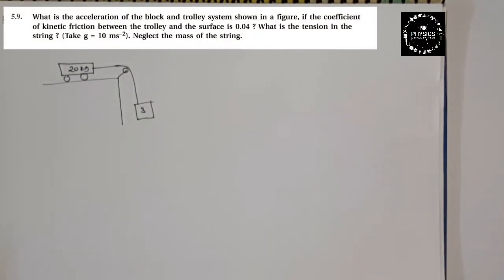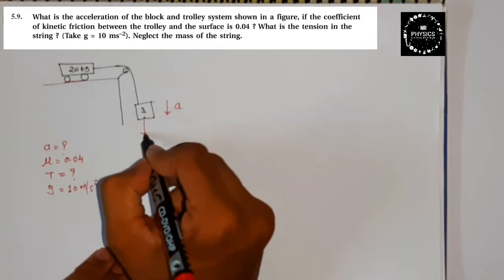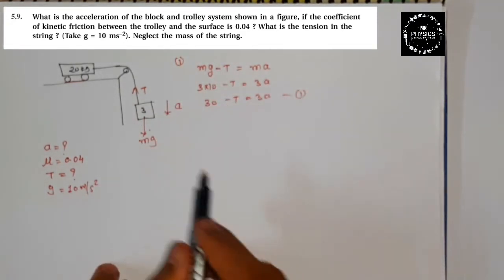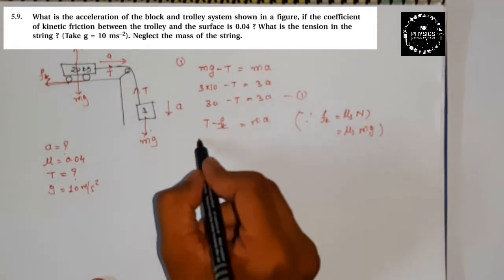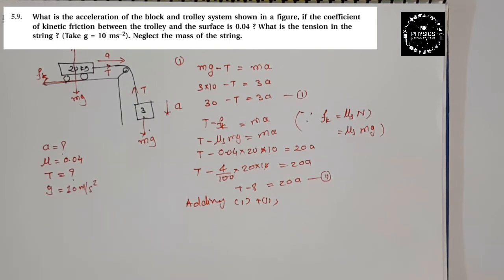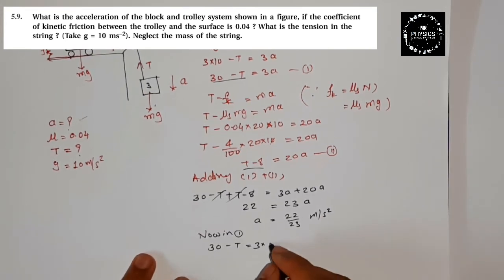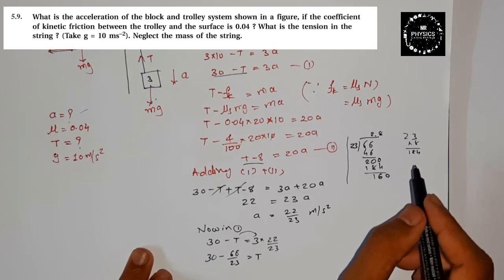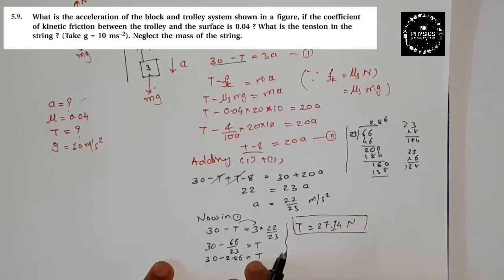CLASS 11 (CHAPTER 5 )(EXAMPLE 5.9)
Topic:-
         Example : -5.9

2 (_CHEM_PHY_MATHS)

40 years of paper  jee--

NOTE_
     S.L.ARORA BOOK FOR (BOARD + ENTRANCE)